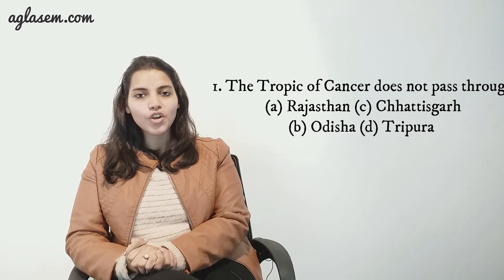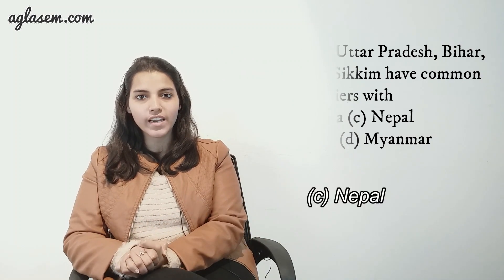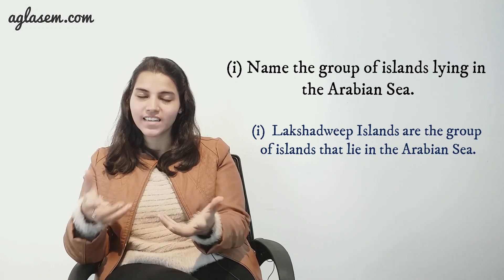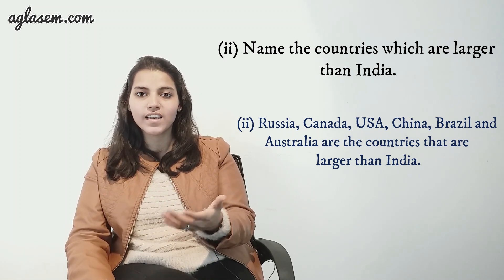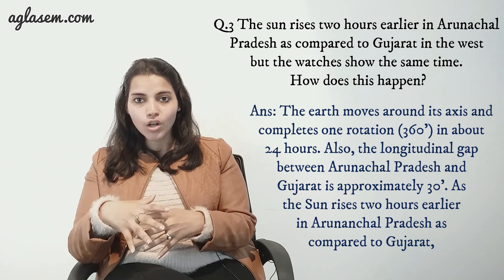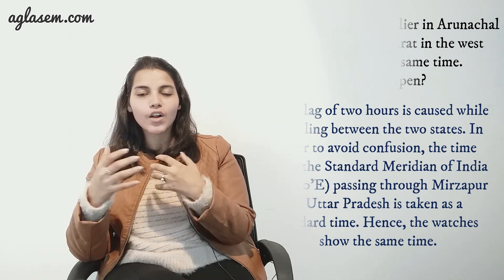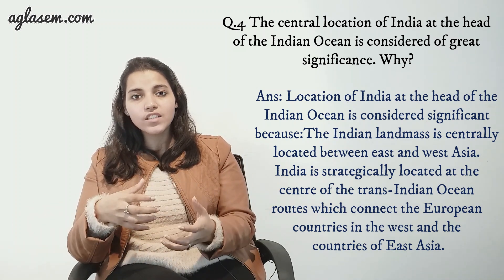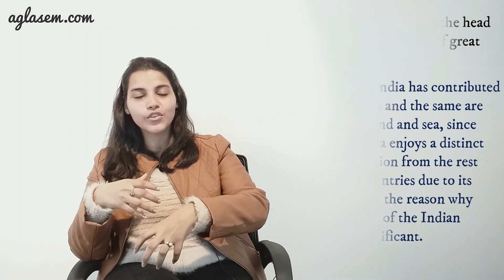NCERT Solutions Class 9 Social Science (Geography) Chapter 1 India – Size and Location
Class 9th NCERT Social Science( Contemporary India ) Chapter 1
India- Size and Location

This video provides the solutions of chapter 1India- Size and Location  from textbook ‘Contemporary India (Geography) ’. It includes answers to all the questions of the chapter given in the back exercise.